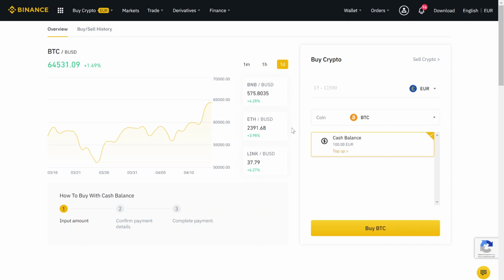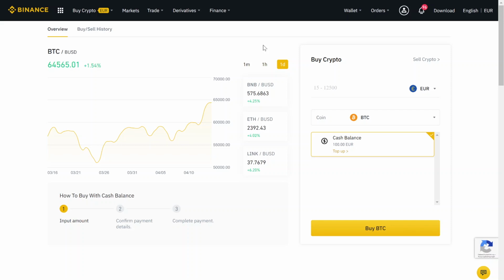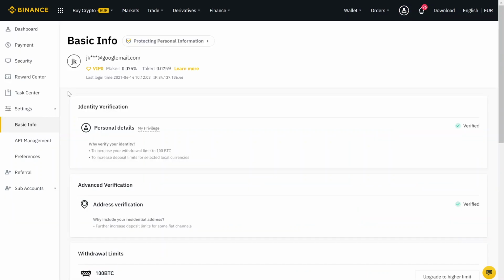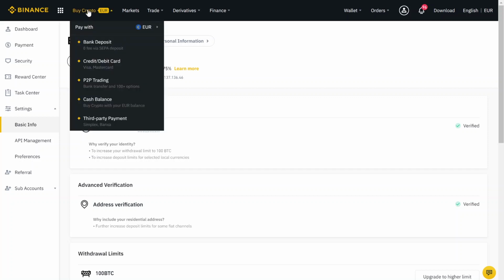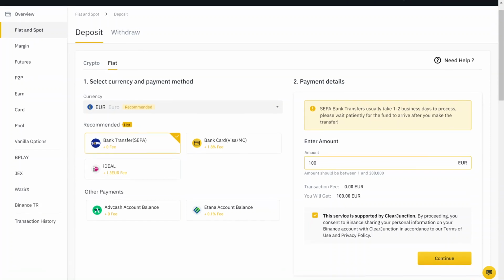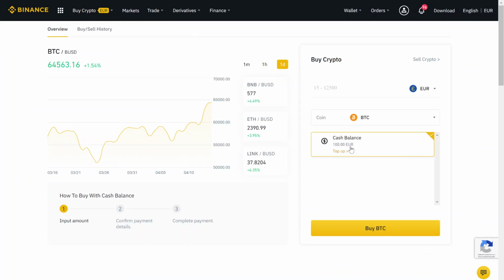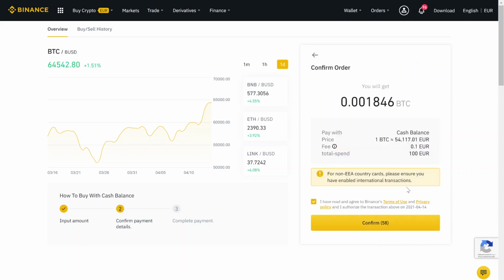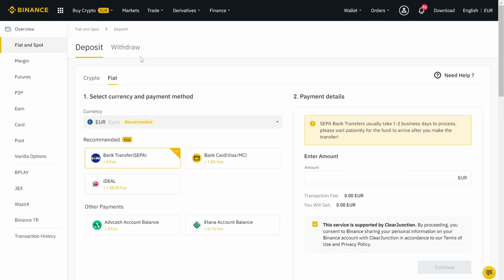How To Buy Bitcoin in Germany ✅ Step-by-Step Tutorial (0.08% Fees)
How To Buy Bitcoin in Germany ✅ Tutorial for Beginners